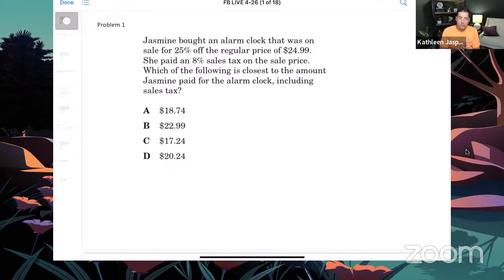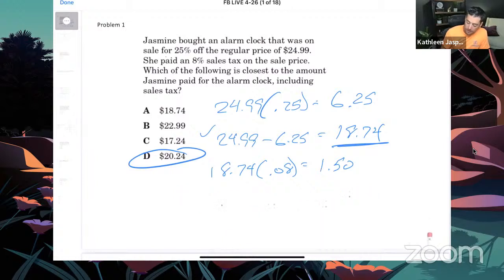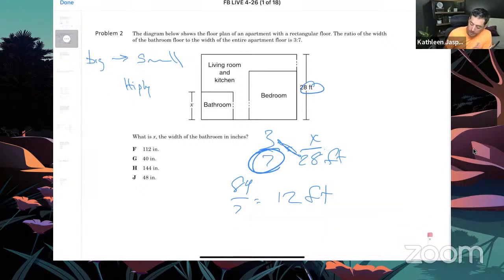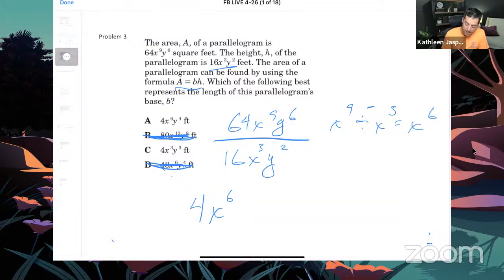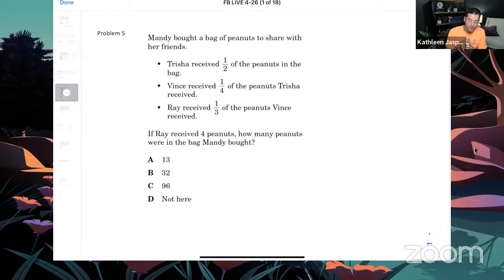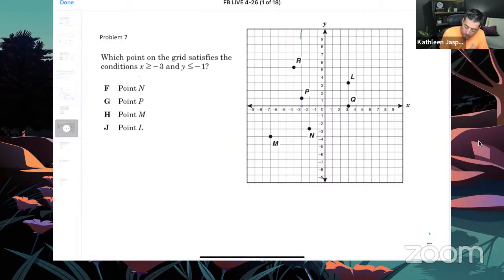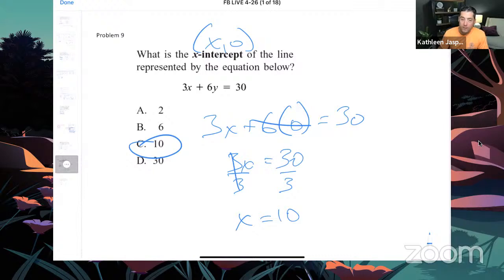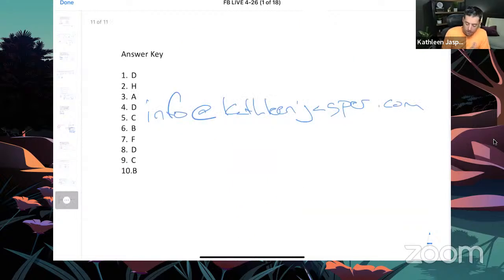Live Math 04/26/2022